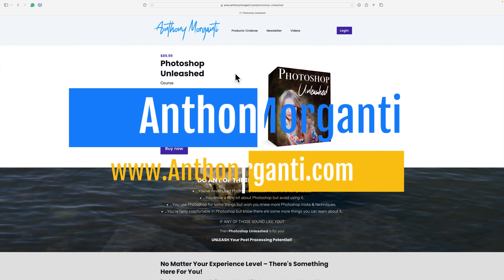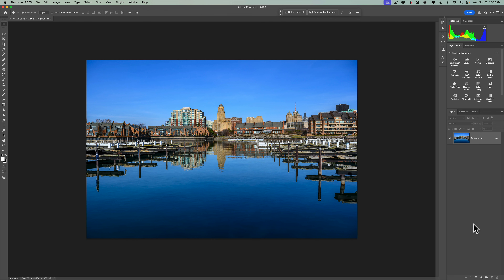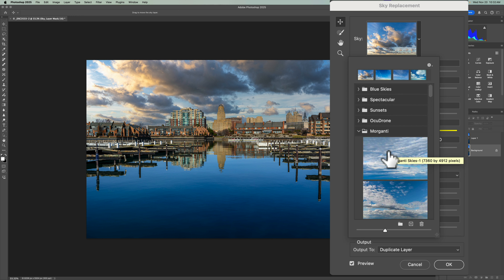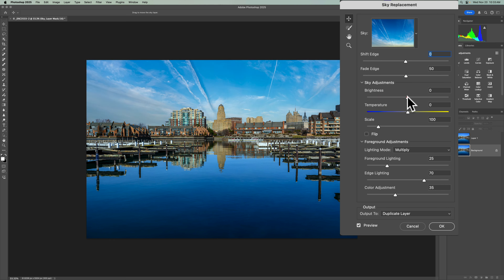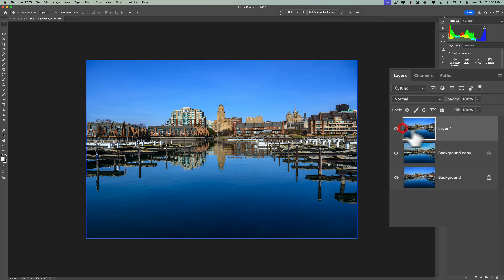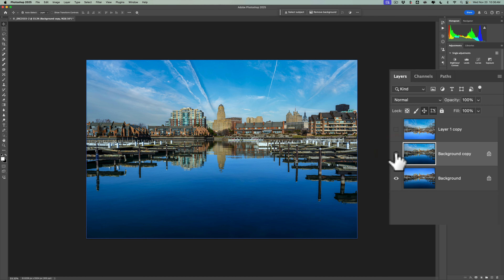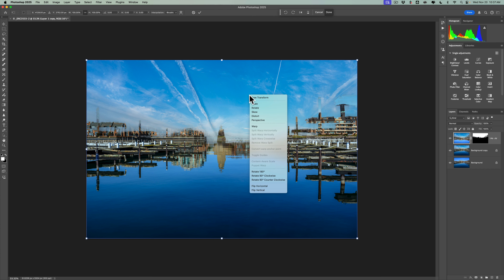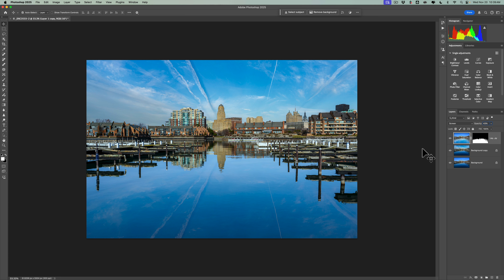Replace a Sky & Add the Reflection in Photoshop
In Photoshop, it's very easy to replace a sky but not so easy to add a reflection. In this video, I demo how to do it.

For more info on my course, Photoshop Unleashed, and to SAVE $30, visit this link: